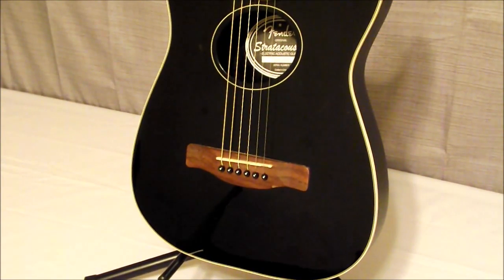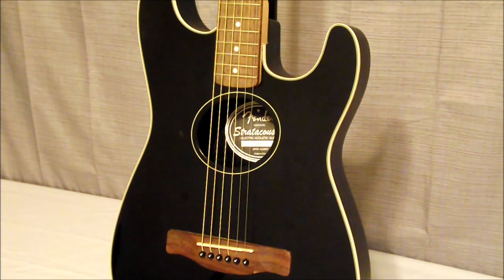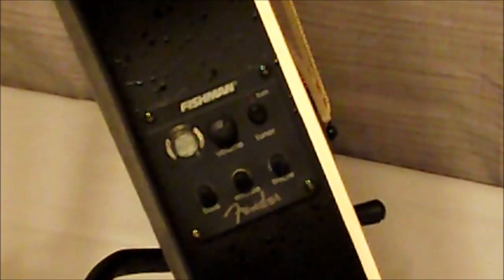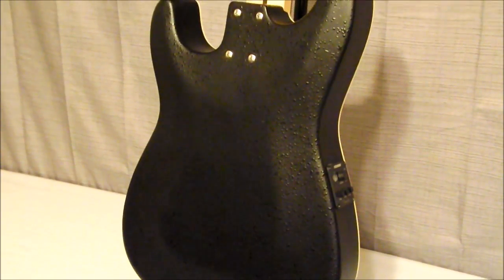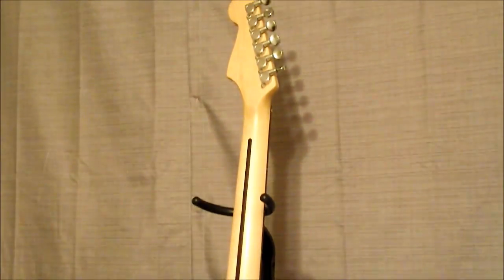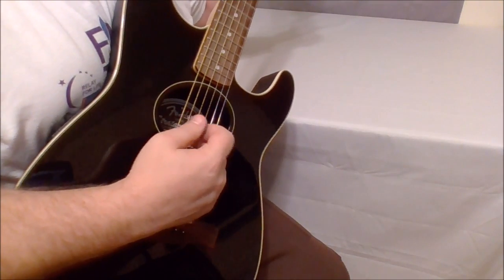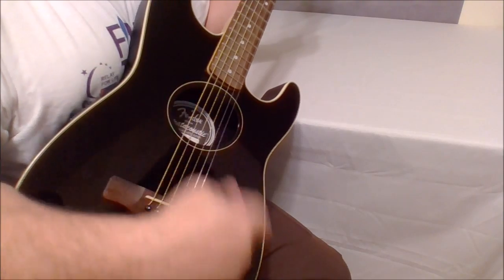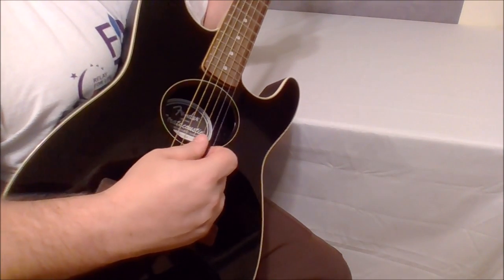Fender Stratacoustic Electric Acoustic Fiberglass Guitar, Review and Short Demo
Here is a look at the Fender Stratacoustic Electric Acoustic Fiberglass Guitar, Review and Short Demo